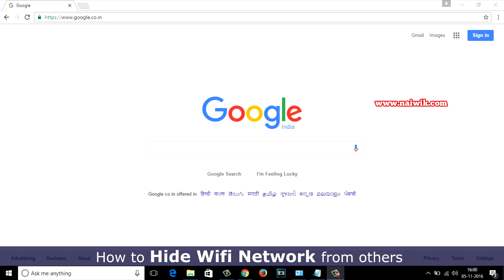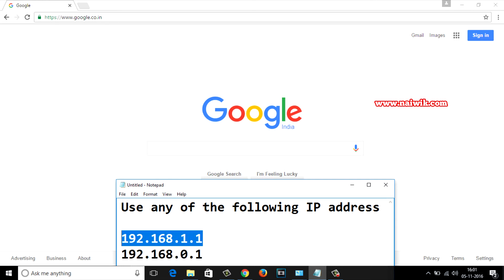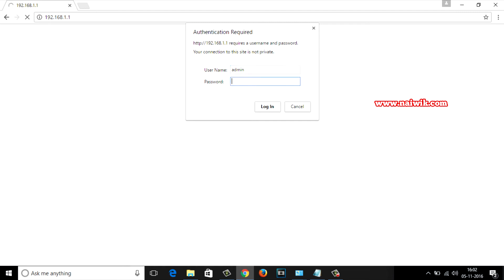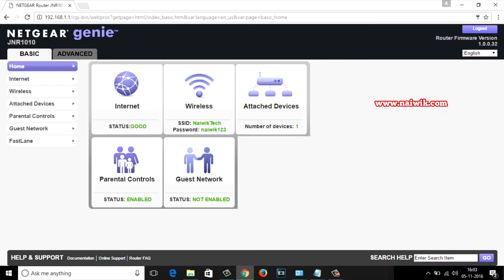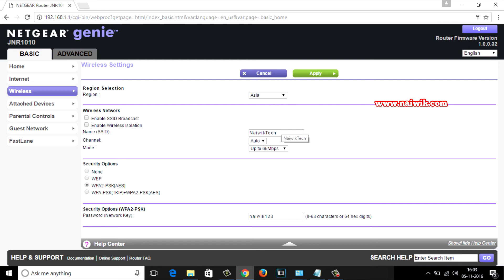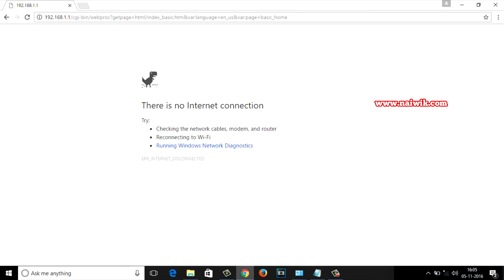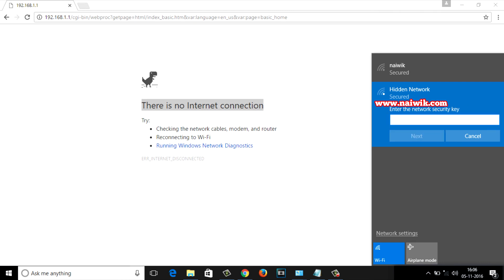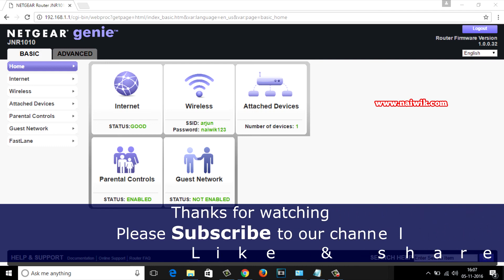How to Hide Wifi name [ SSID ] of your Netgear wireless Router from Hackers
In this video you will see how to Hide Wifi name or SSID of your Netgear wireless router from Hackers. This method works across all router brands such as netgear , tp-link , dlink, belkin  and so on.

Default ip address of most brands is:-
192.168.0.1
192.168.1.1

Choose any one of the following Default login Credentials of your router:-
username: - admin                             username: - admin
password:-   password                     password:-   admin